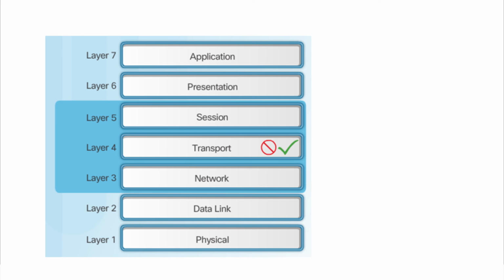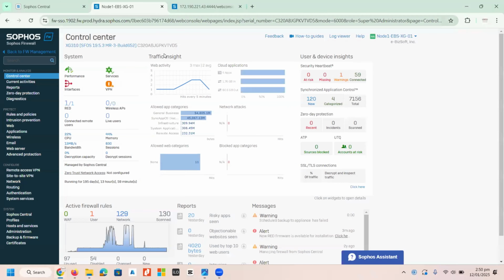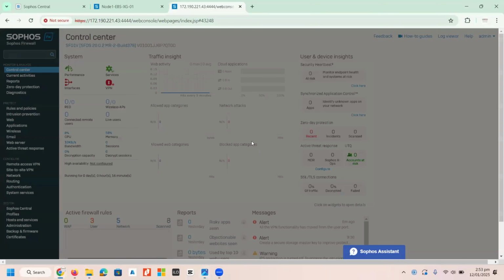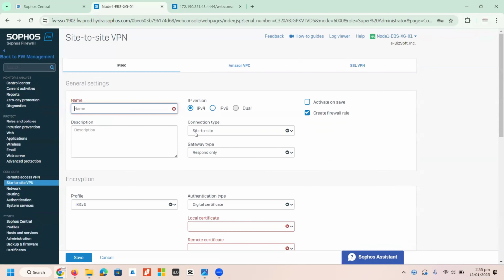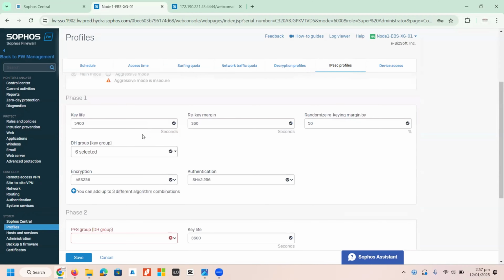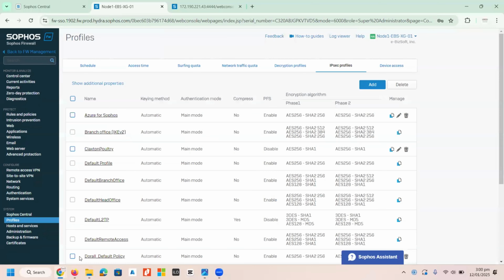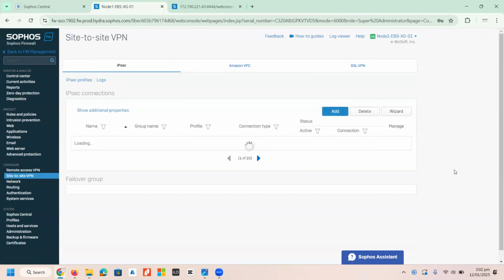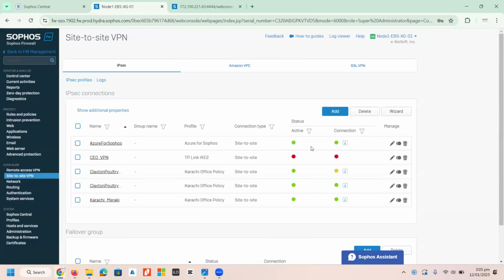How to Implement Site to Site VPN | SSL | from Scratch sophos vpn fortinet paloalto cisco Eng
Step by Step Implementing Site to Site VPN | What is Azure Marketplace

XG Firewall: Step-by-Step VPN Setup
A step-by-step guide is provided for setting up a VPN on an XG Firewall. This video helps you secure your network and access resources remotely.

Sophos XG Firewall: Demystifying Security Policies
Sophos XG Firewall is a powerful tool for securing your network, but its security policies can be confusing. This video demystifies the complexities of Sophos XG Firewall's security policies, making them easier to understand and implement for your specific needs.

XG Firewall: Secure Your Home Network
The dangers of an unsecured home network are explained in detail. You will learn how to use the XG Firewall to protect your home network from cyberattacks.

Sophos XG Firewall: Deep Dive into Reporting
The ins and outs of Sophos XG Firewall reporting are explored in detail. This video provides a comprehensive overview of the reporting features available in Sophos XG Firewall, helping viewers gain insights into network performance, security threats, and more.

XG Firewall: Advanced Traffic Shaping Techniques
The intricacies of advanced traffic shaping techniques using XG Firewall are explored in this video. Learn how to optimize network performance, prioritize critical traffic, and manage bandwidth effectively.